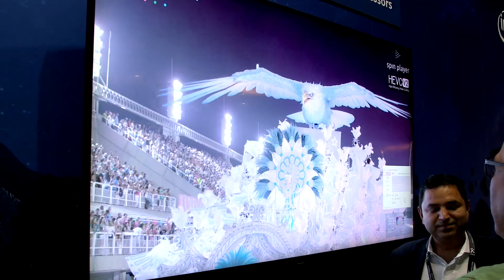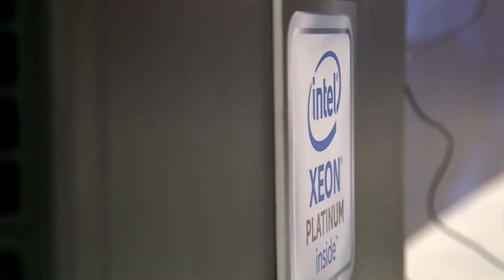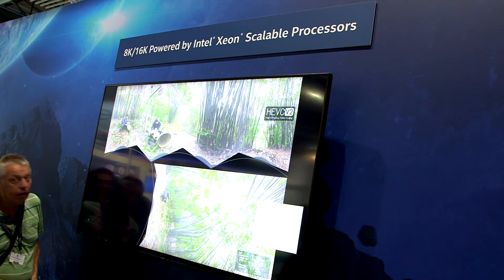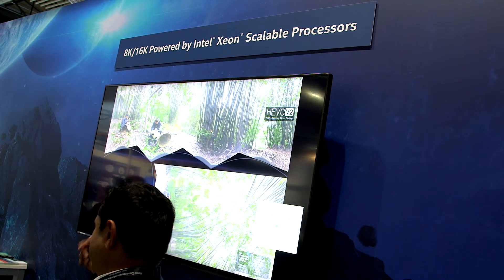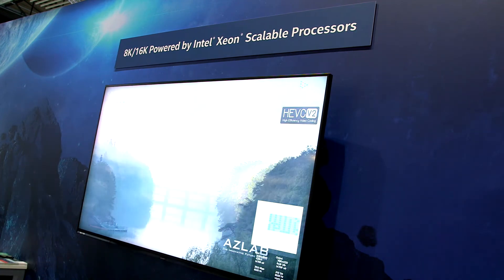Software optimization is a key Visual Cloud benefit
Intel is focusing on its ‘Visual Cloud’ as a solution to help transform the media industry. Lynn explains that Visual Cloud is very diverse and many of its workloads are complicated enough or serial enough to require a different kind of architecture. “The important thing about Visual cloud is that it’s processed on cloud architectures, it goes over a network and then it’s consumed remotely, so you have to think of an ‘end-to-end’ system design,” she tells Guy Daniels.  “It’s not just a one answer, ‘we have the hammer, let’s go find the nails’ approach. We want to develop a heterogeneous project.”

Featuring Lynn A Comp, Vice President, Data Center Group, General Manager, Visual Cloud Division, Intel Corporation